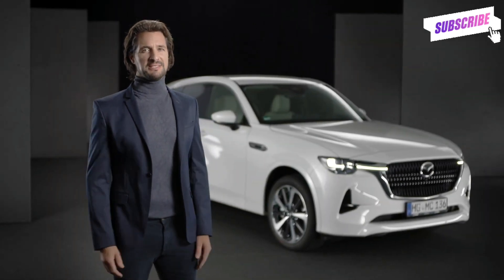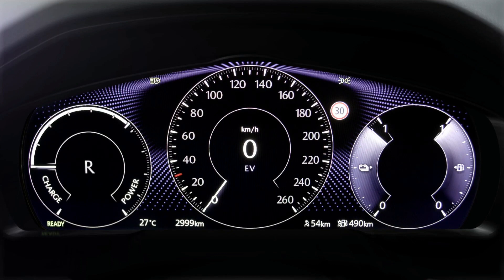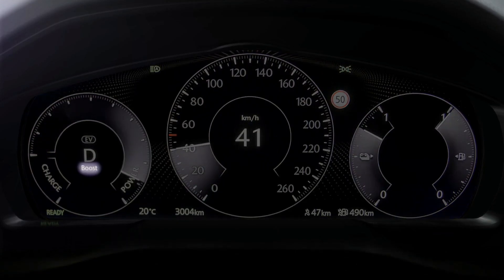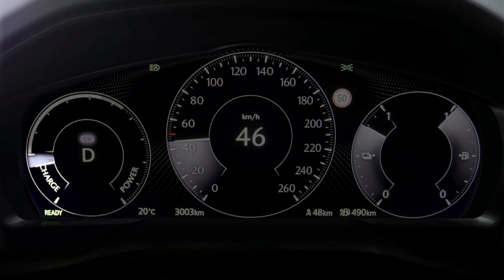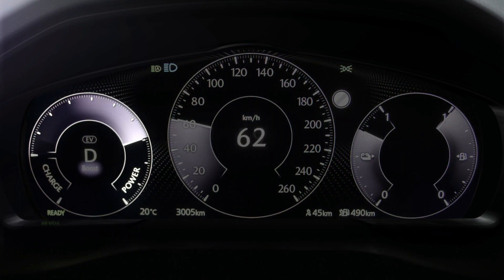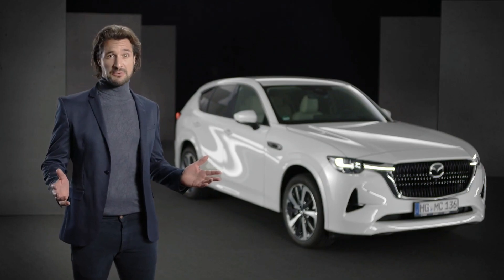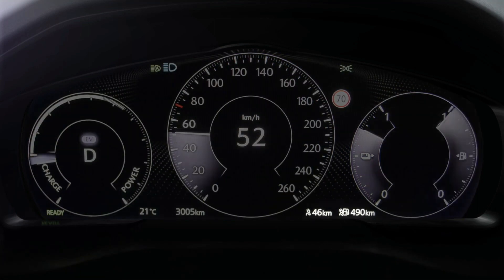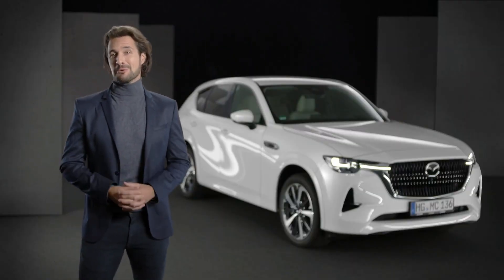Mazda Cx60 CX-60 Cx90 cx50 how to read information on the driver screen